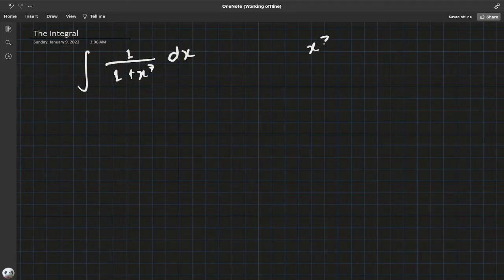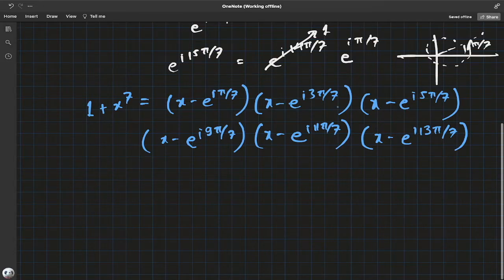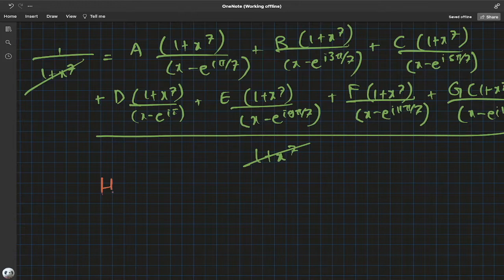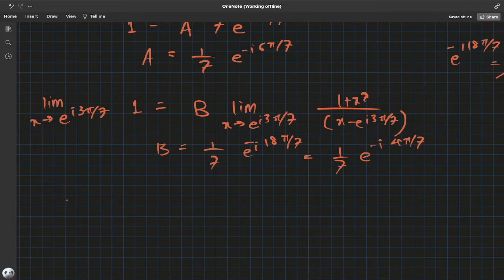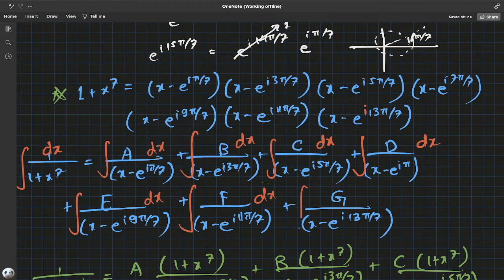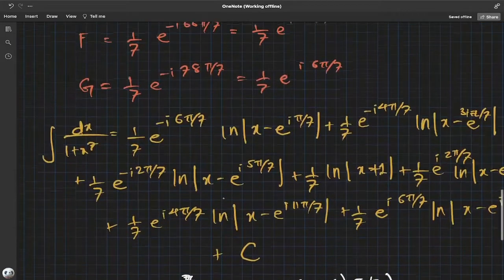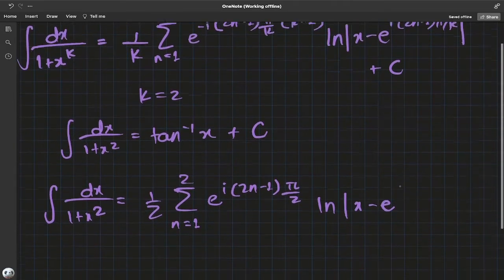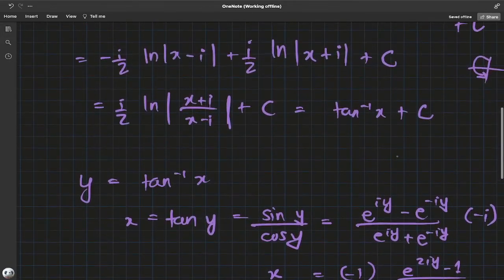Integral of 1/(1+x^7)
In this video, I continue the streak of evaluating a certain type of integrals.

Intro: (00:00)
The Integral: (00:21)
Sanity Check: (26:45)
Outro: (33:03)